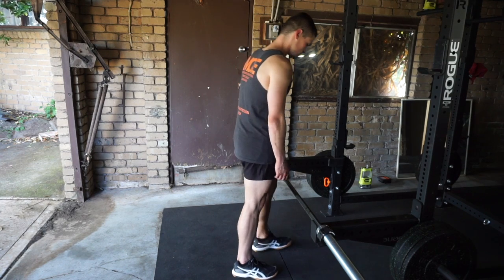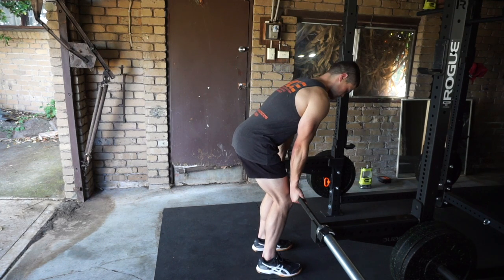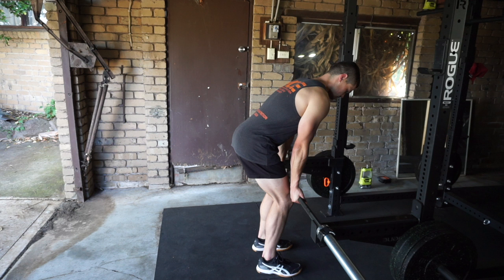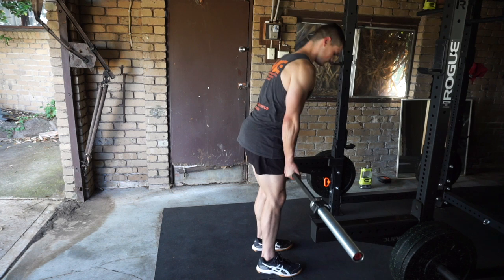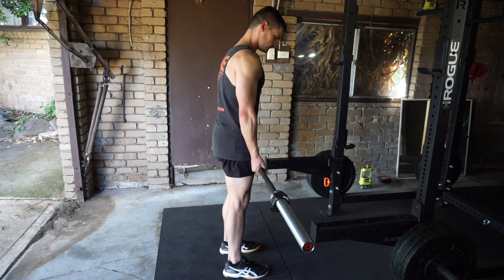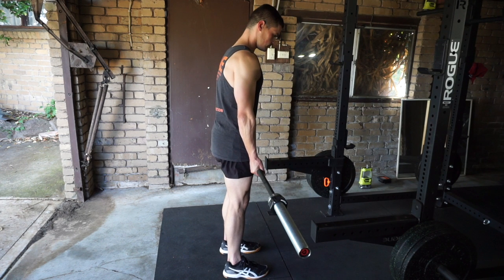How To Do a Barbell Romanian Deadlift (Hip Hinge Pattern)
From guide for a BB RDL.

For a comprehensive at home work out builder, check out our At Home Work Out Bible